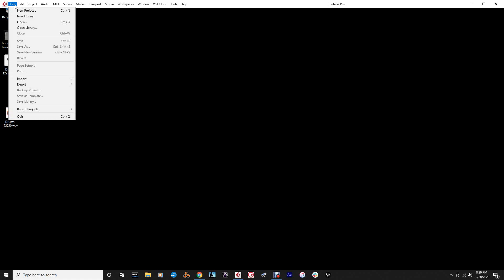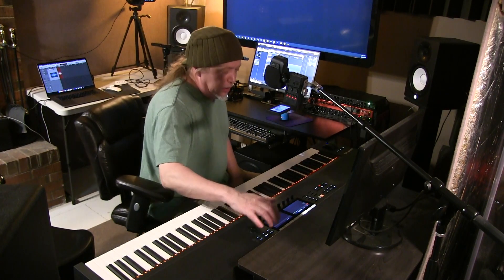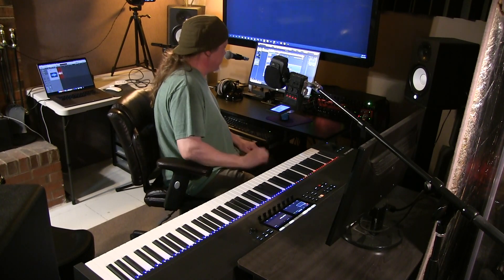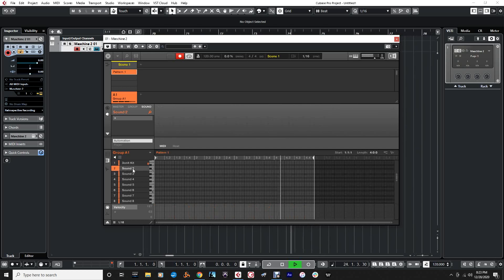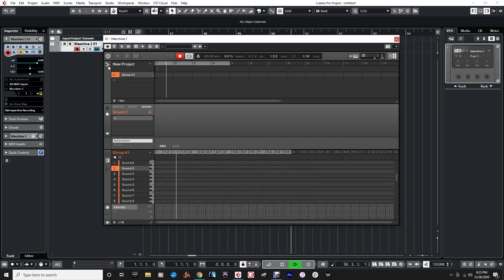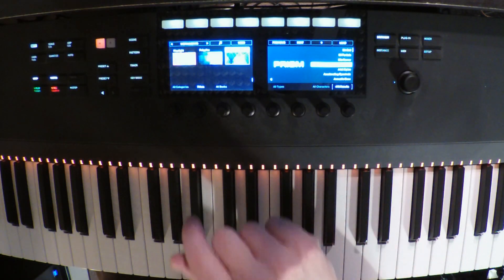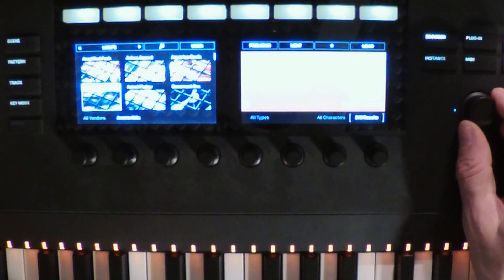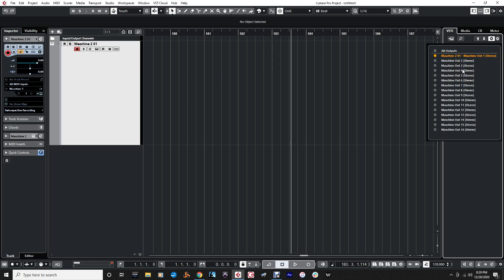Routing Maschine in Cubase 11 Pro using Komplete Kontrol keyboard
Here I create a loop with midi and audio using Native Instruments Komplete 13 Ultimate Collectors Addition plug-ins, route the output to separate outputs in Cubase 11 Pro, add effects, and then print audio outputs to separate tracks as wav files.

Created 12/28/20

Bongo John Studio Garner, NC